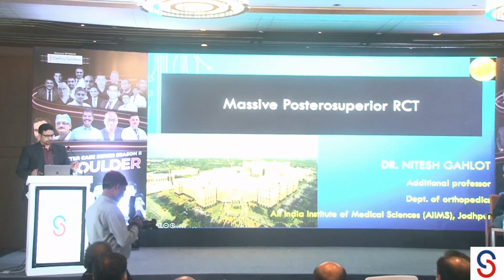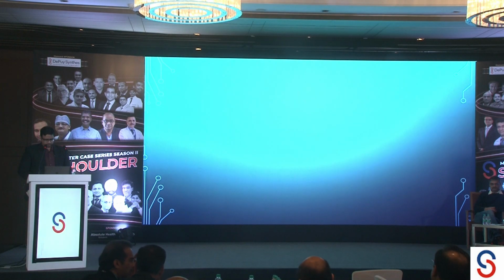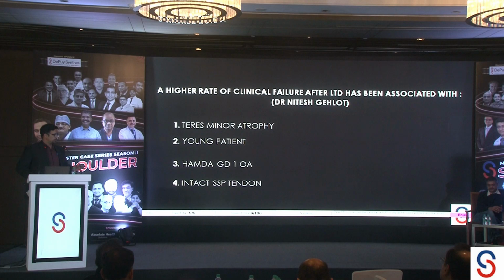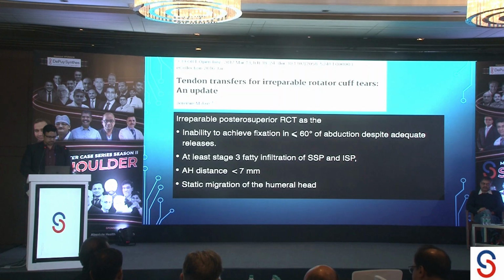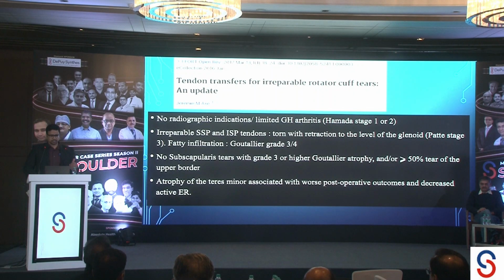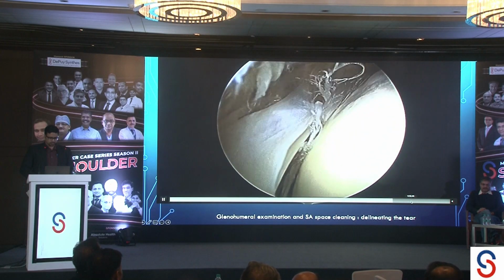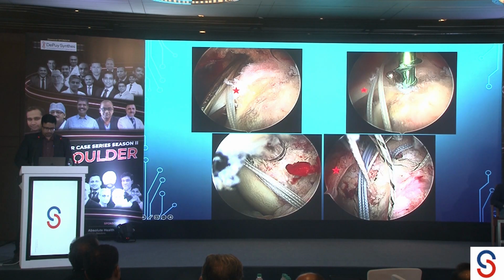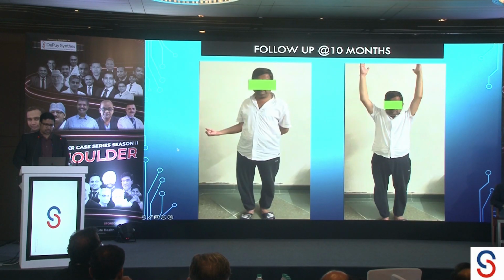Master Case Series-Season II- Dr. Nitesh Gehlot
Master Case Series-Season II - Case 12 of Day 1
TECHNIQUE OF ARTHROSCOPICALLY ASSISTED LATISSIMUS DORSI TRANSFER IN A MASSIVE CUFF TEAR.